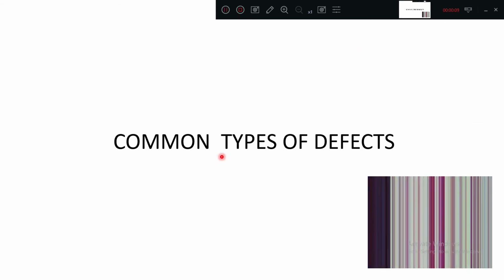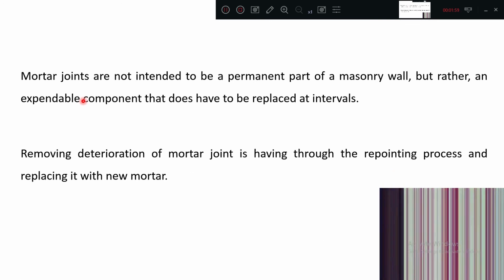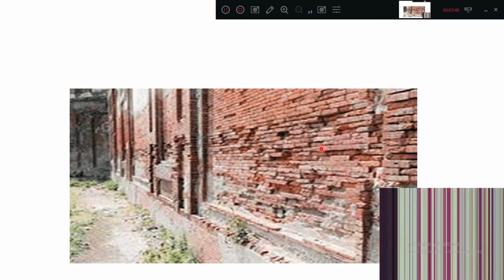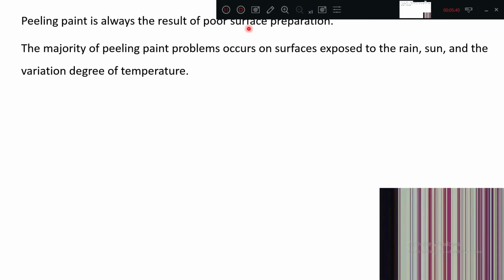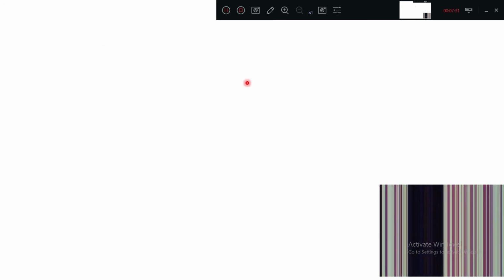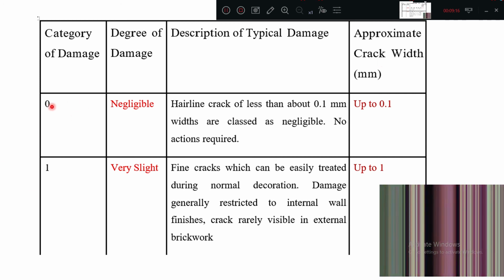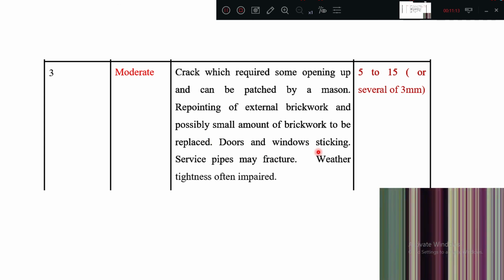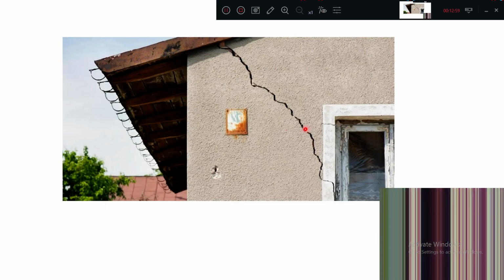JCE CCT Building Services and Maintenance 18CCT241 MODULE 4 & 5 Lecture 8